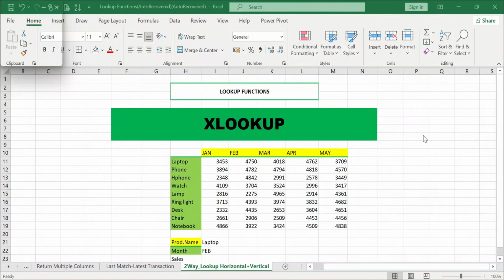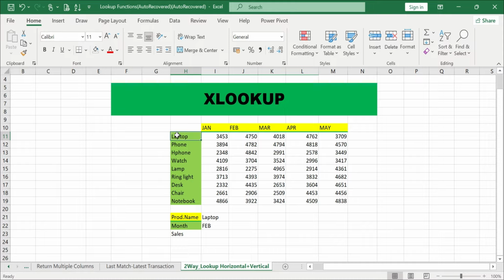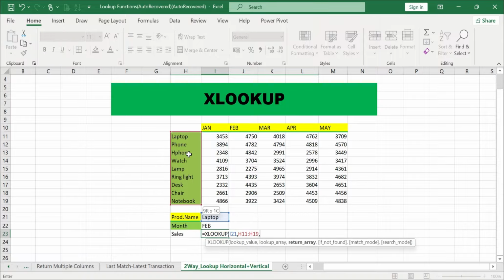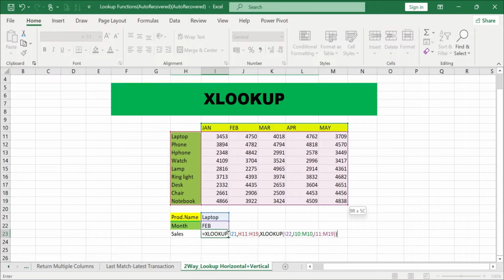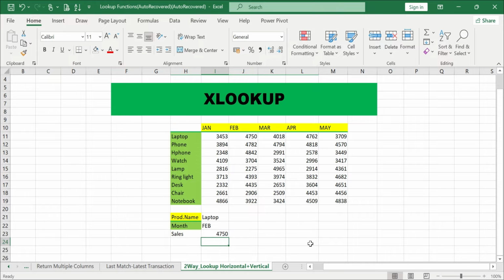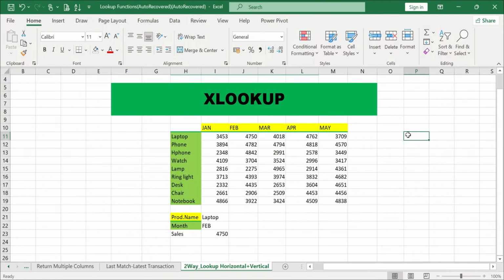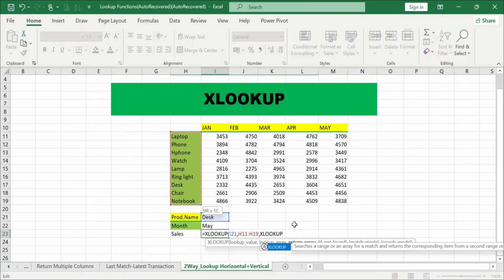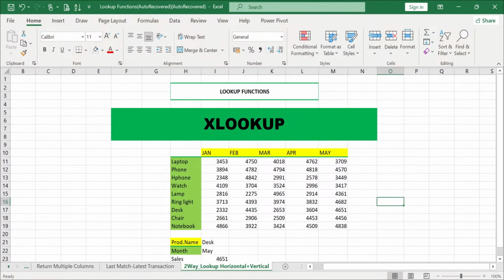Stop Using VLOOKUP! 2-Way XLOOKUP for Sales Reports (Row & Column)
Need to find sales data based on both a product (first column) and a specific month (top row)? In this video, I show you how to perform a 2-way lookup using XLOOKUP in Excel.
Instead of complicated INDEX-MATCH-MATCH formulas, we will use a nested XLOOKUP to find the intersection of your data instantly. This method is dynamic—if you change the product or month, the result updates automatically!
💡 What you’ll learn:
How to use XLOOKUP for vertical lookups (Products).
How to nest a second XLOOKUP for horizontal lookups (Months).
How to get the intersection value of a 2D matrix.